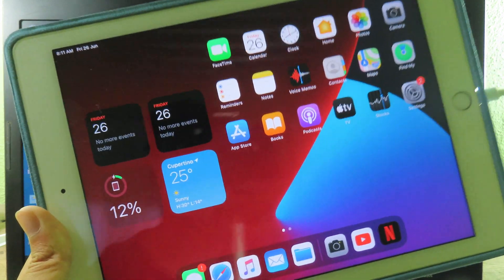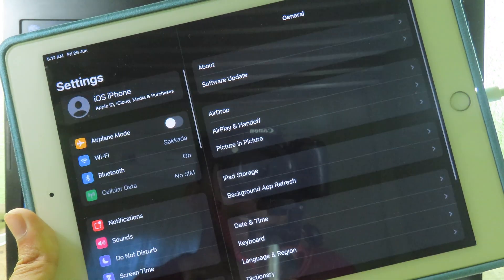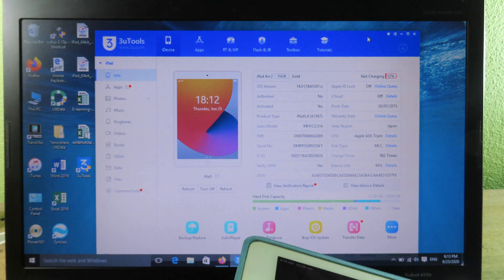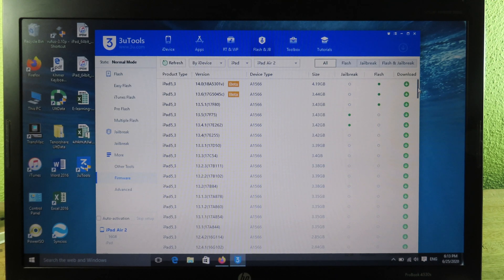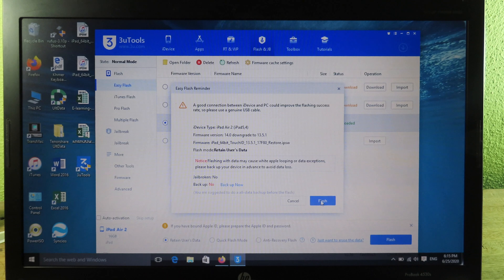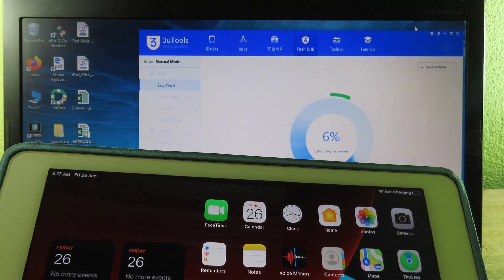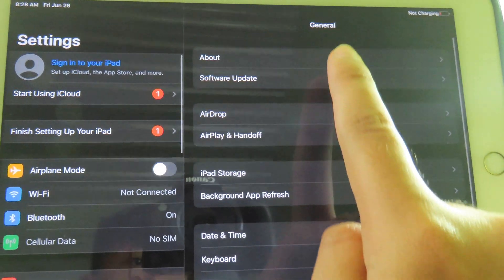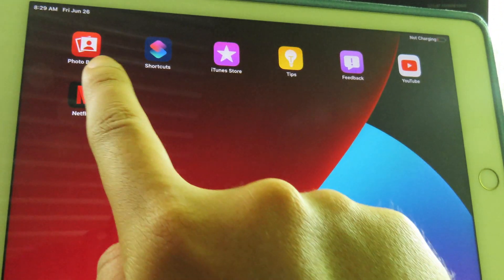How to Downgrade iOS 14 to iOS 13 - Full Windows Tutorial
You may already experience some bugs on iOS 14, and if you want to downgrade, you can try this method. It is very easy to downgrade back from iOS 14 to iOS 13 without having to lose data on your devices.

it is only support Windows